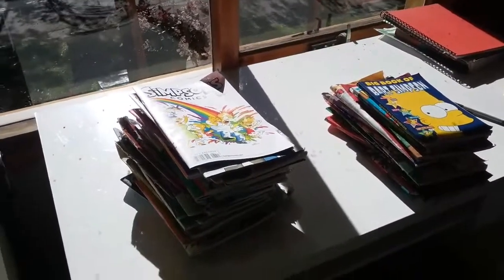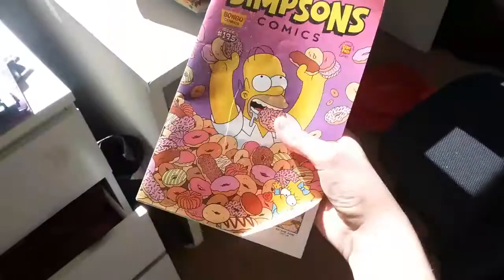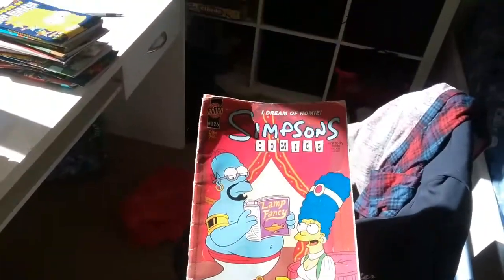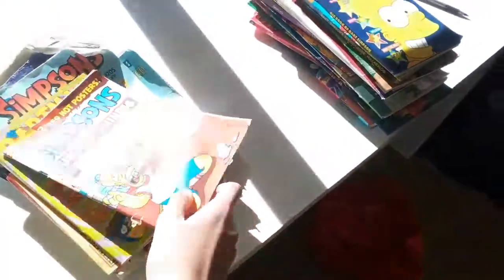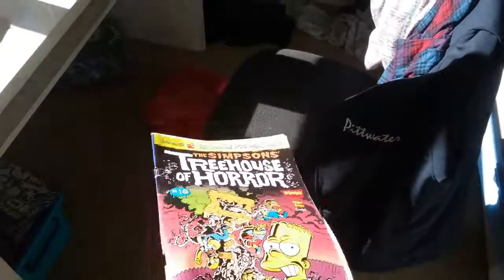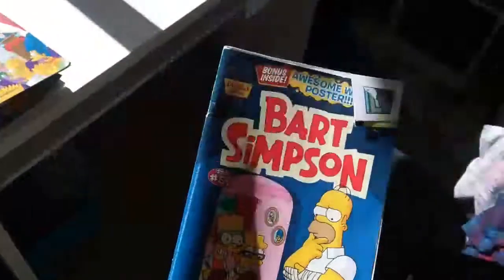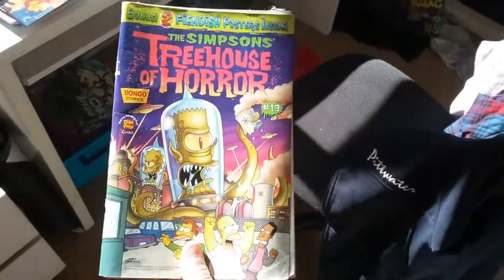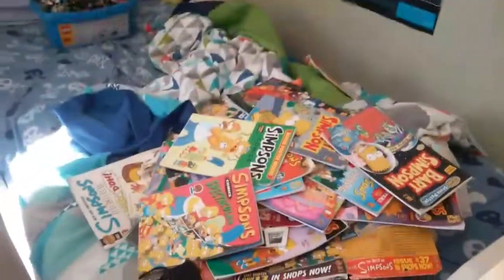My Simpsons Comic book Collection! (2 stacks)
Hope you enjoy and sorry if its hard to see